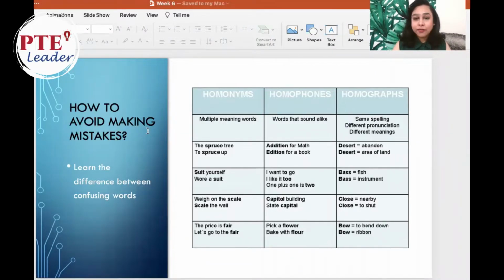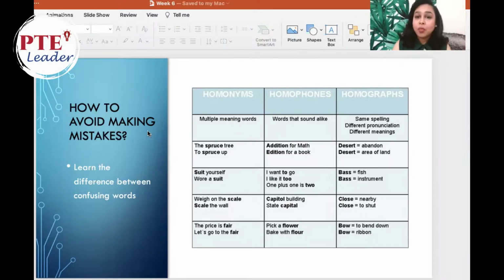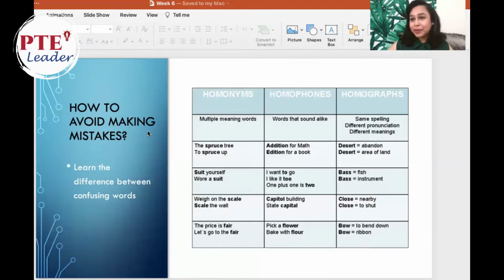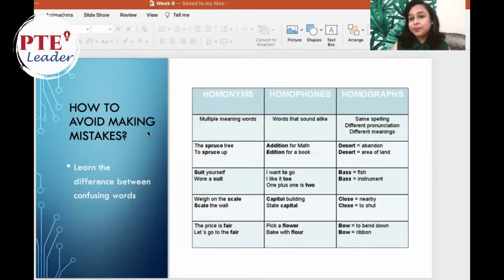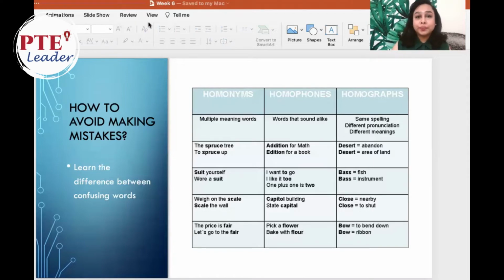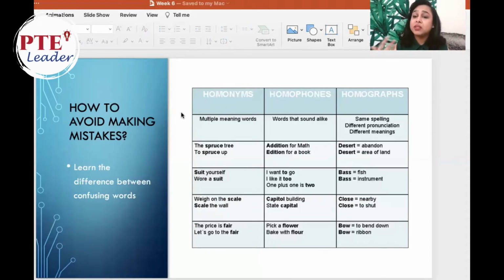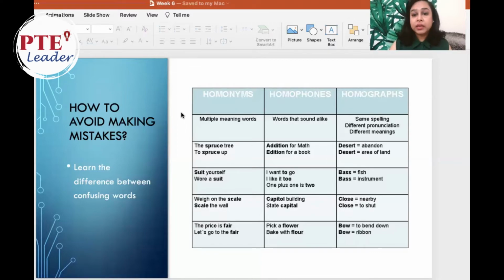HOW TO #4 | Using homonyms, homophones and homographs | PTE Leader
🧐 Do you usually confuse how to use words with the same spelling but different meanings?
🧐 What are homonyms, homophones or homographs?

Throughout this "HOW TO" series with PTE Leader, you will learn and develop greater English skills as well as many other soft skills.
We are here to guide you through your English learning journey.

🎓🎓 PTE Leader - Đồng hành cùng bạn
PTE Leader is not just about getting the right answers
for the test questions; it is also about getting students to be proficient in Academic English so they can be successful and ready to take on life opportunities.